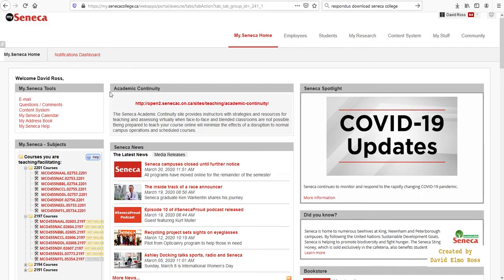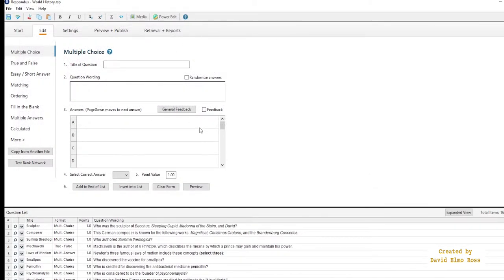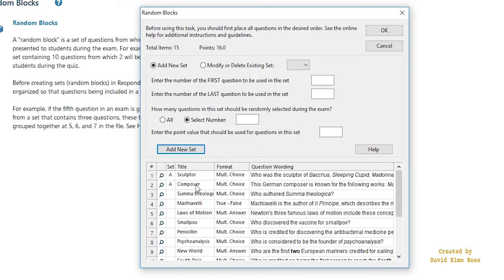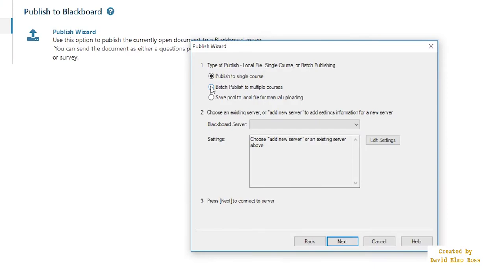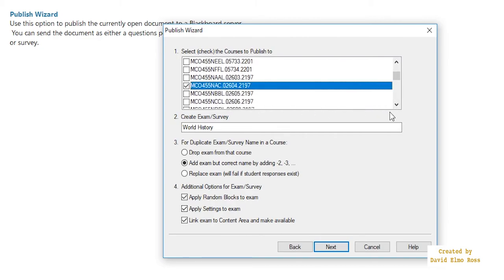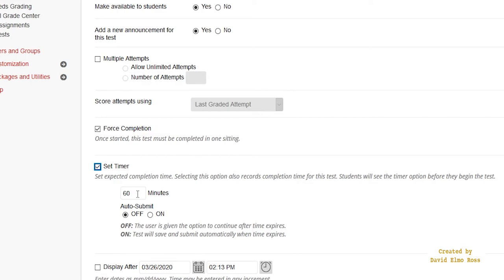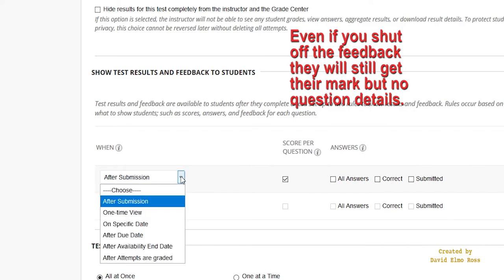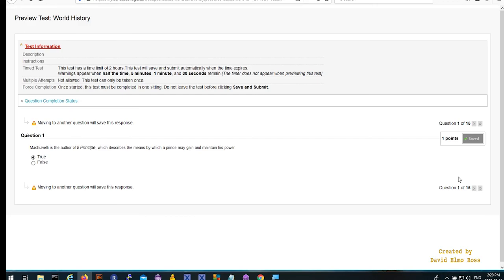Online Testing Respondus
This video shows you how to do online testing on blackboard using Respondus